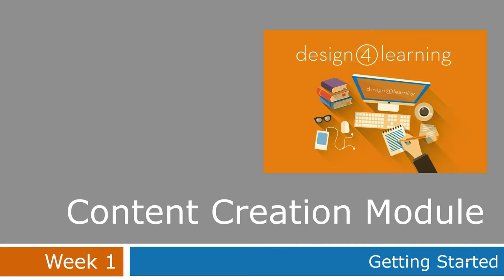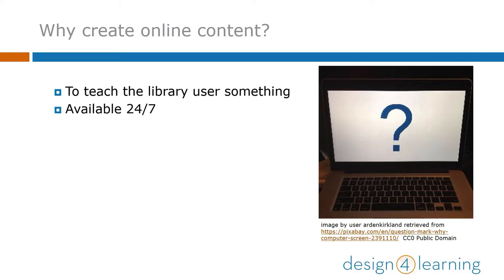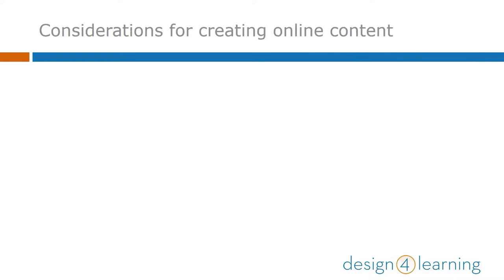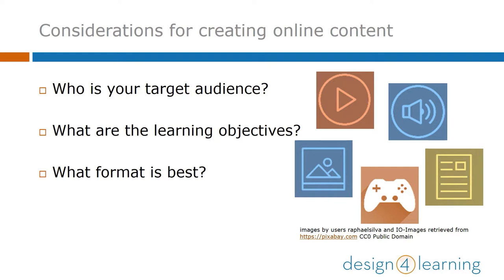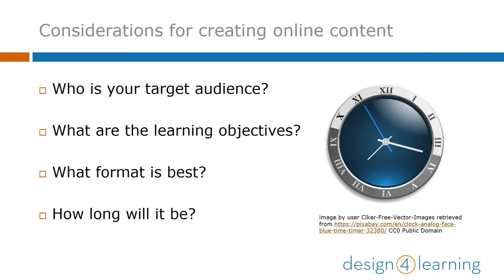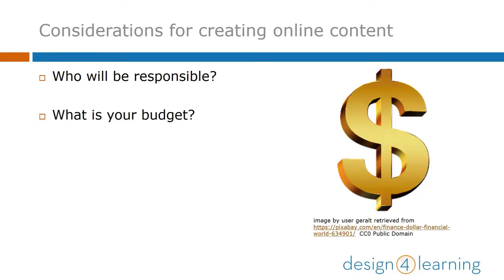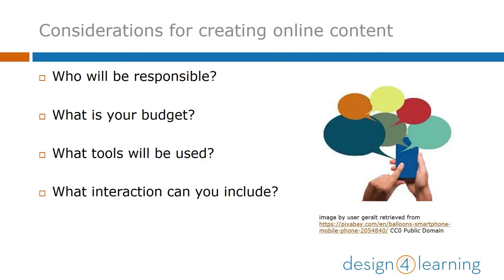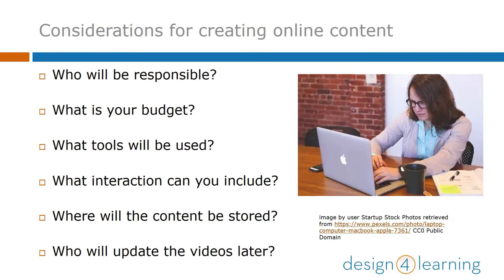D4L Content Week 1: Getting Started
Helen Linda gets the Content Creation Module started with an inventory of considerations for creating multimedia content. This module is part of the series for the Design for Learning program, teaching library workers how to teach online.